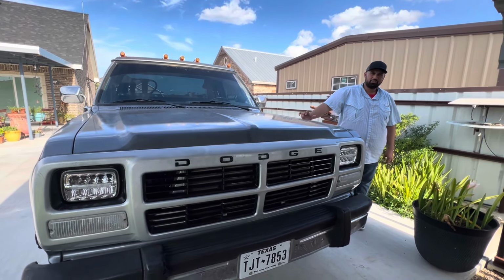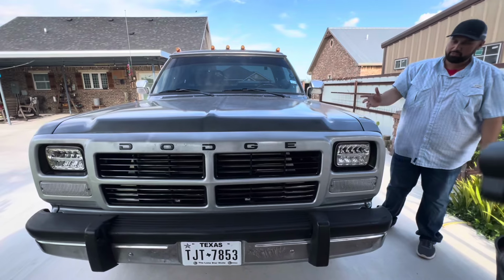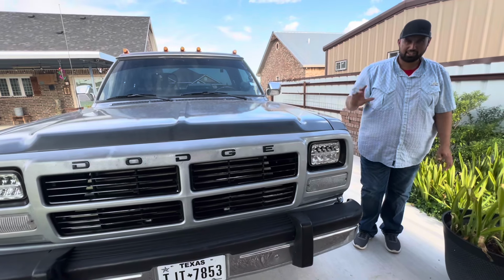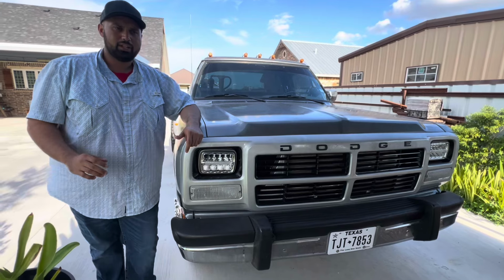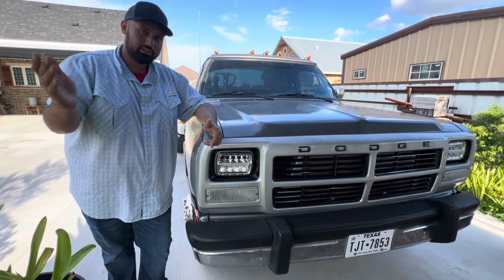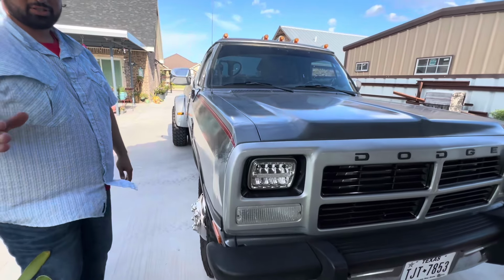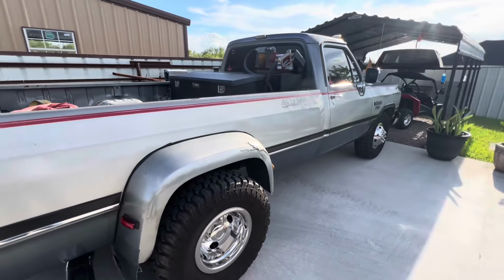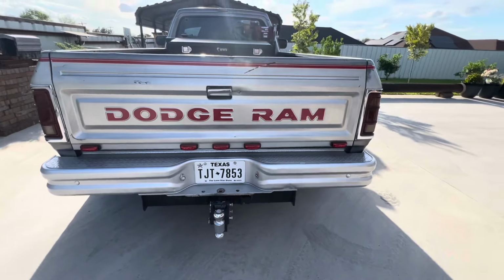Streethoggin Truck Giveaway #1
Here is a quick video of the First official Streethoggin Giveaway Truck. In this video we are going over how the LIVE GIVEAWAY will work. Follow me on all social media platforms.

Thanks everyone who joined and goodluck…..